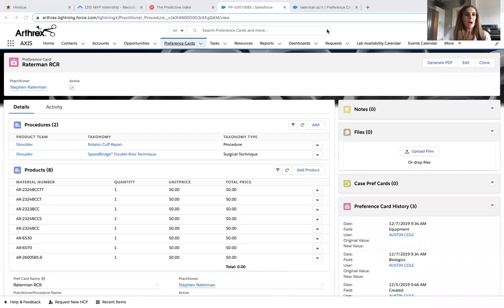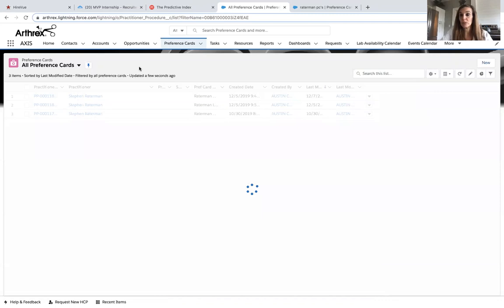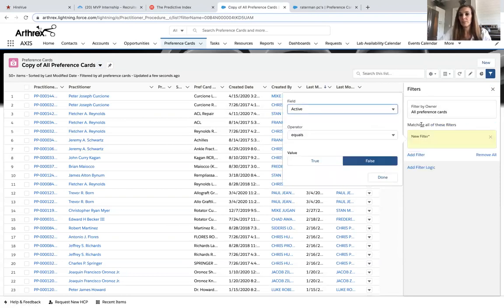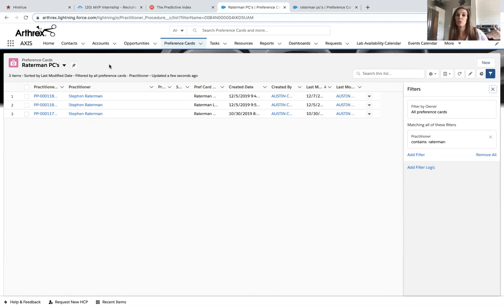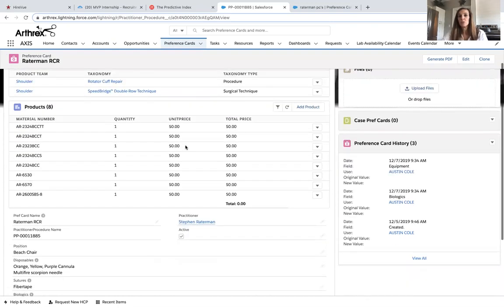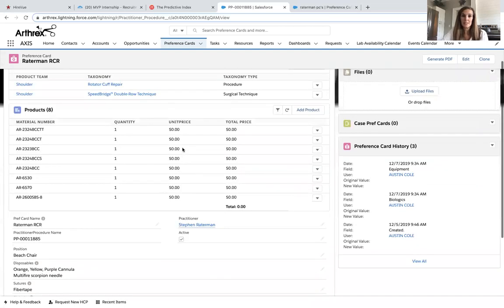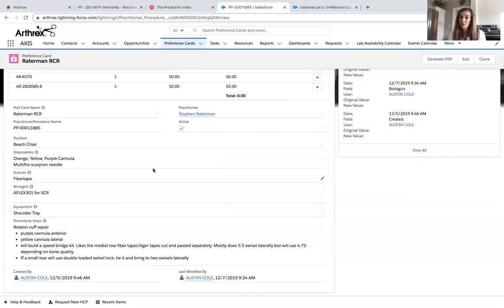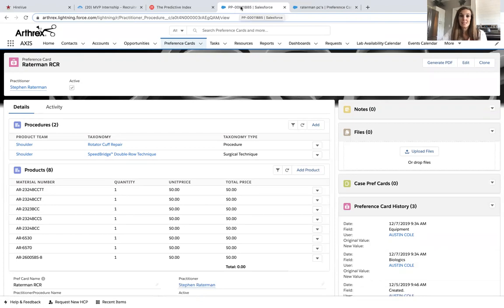Preference Cards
Quick tutorial in AXIS on updating preference cards and creating lists for app access